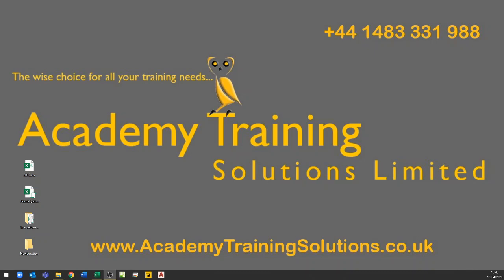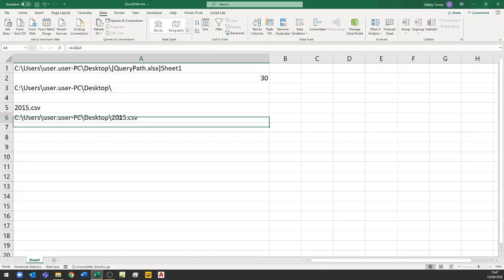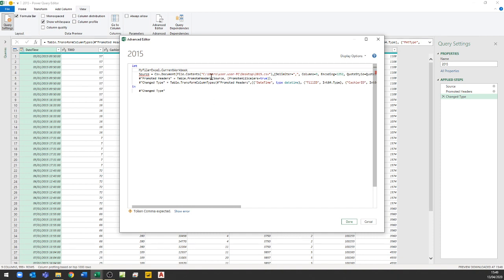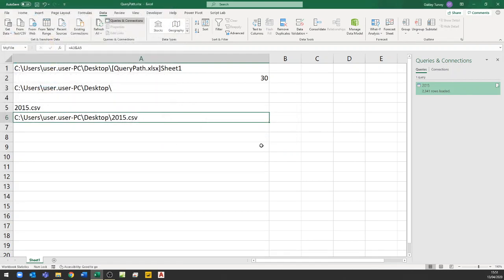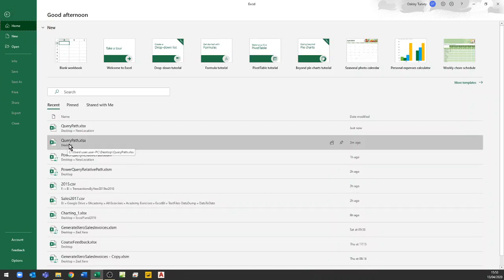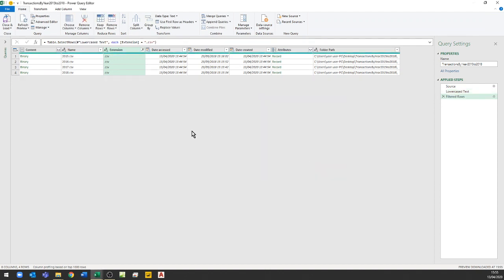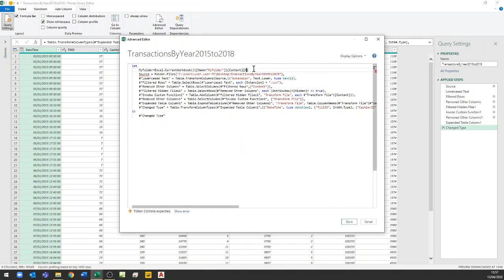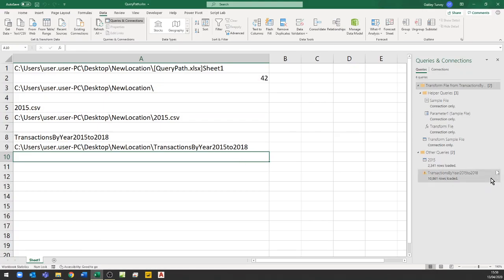Power Query Relative Paths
14th Sep 20 update - Recently some people have been having issues when using this method after an update means OneDrive 'defaults' to the online file not your local file.

This video shows how to set up to use relative paths in Power Query, similar to the 'ThisWorkbook.Path' feature in VBA.
If you are able to use a spare worksheet on the workbook to put the path in a cell and then use Defined Names to assign it to a variable.
If you prefer to use VBA then you can have a 'Workbook.Open' event that assigns 'ThisWorkbook.Path & File or Folder to a Defined Name, and then refer to the Name as described in this video.
I have used both for customers, but neither is a particularly 'clean' solution.
The ideal would be to have an Excel.CurrentWorkbook() 'Path' property that could be used directly in the M code